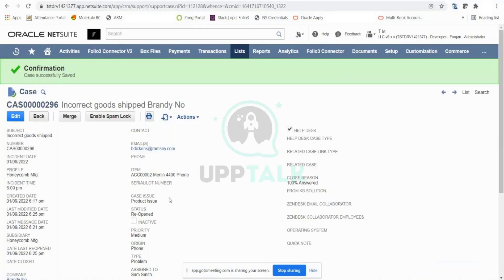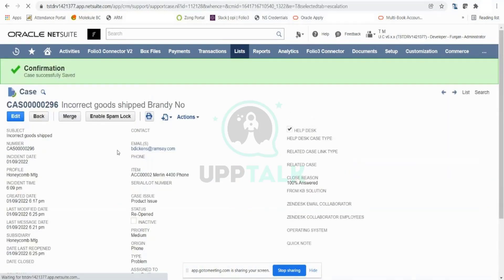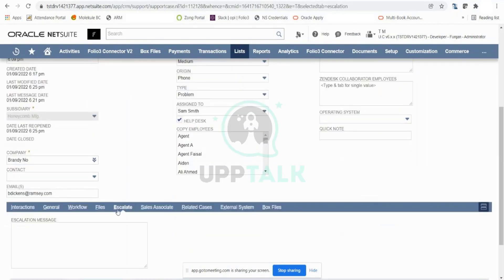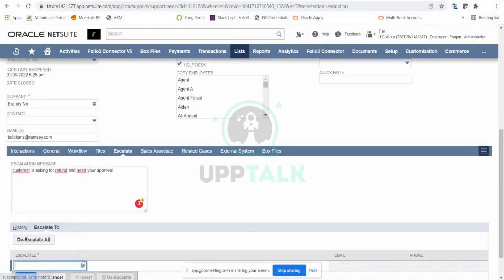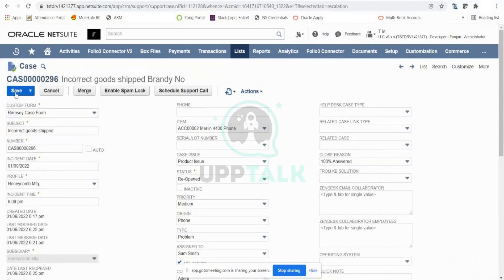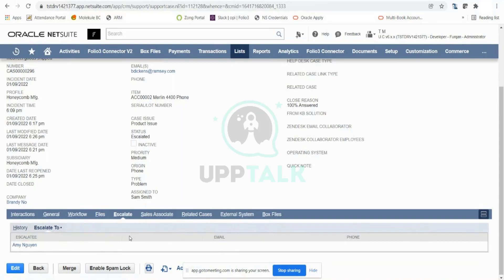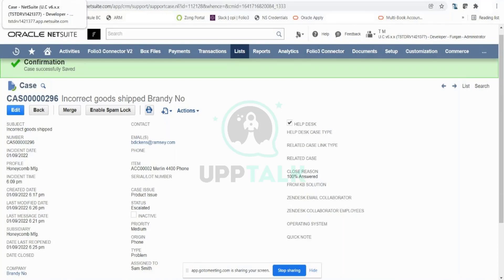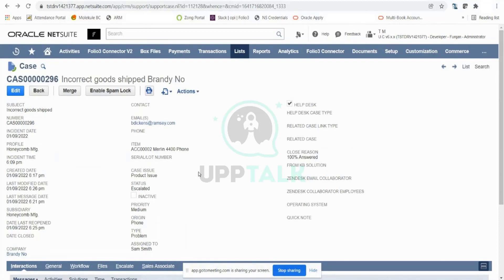Netsuite Training | Oracle Netsuite Training | Netsuite ERP Training | Learning Netsuite | Upptalk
In this video you will know about Escalating Cases and Case Report of Support Management in NetSuite.